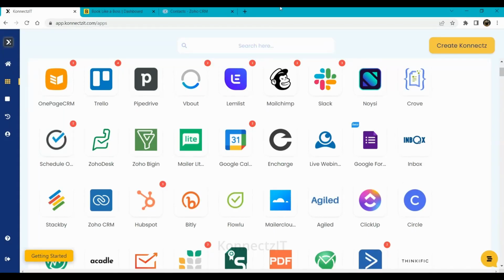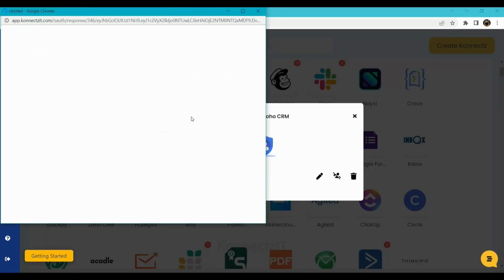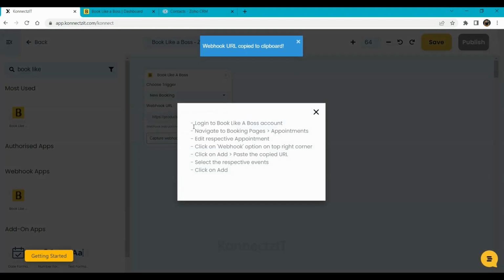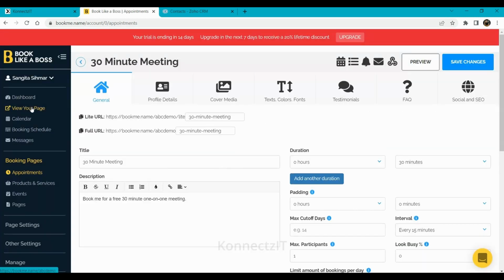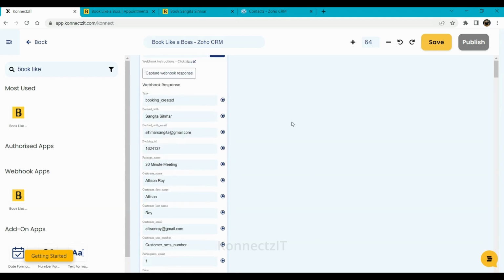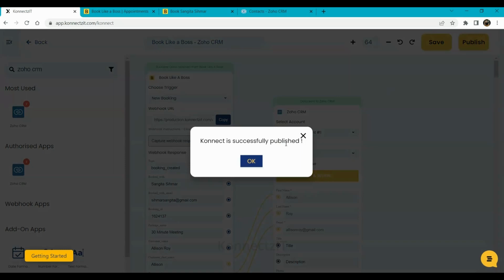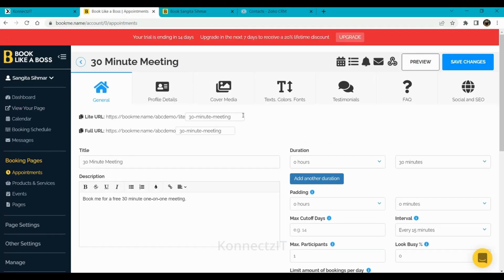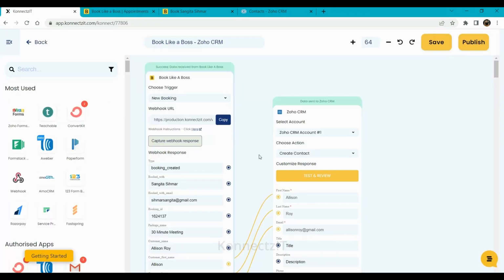Create Contact on Zoho CRM Whenever There is a Booking on Book Like a Boss | KonnectzIT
Scheduling Appointments can be Overwhelming.
When you can Automate it why do it manually.
Automation does a pretty good job.
In this tutorial you will learn How to Create a contact on Zoho CRM whenever There is a New Booking on BLAB (Book Like a Boss).
Automate and Chill!

• Insightful dashboard,
• Konnectz management,
• Task history,
• Multi-lingual support